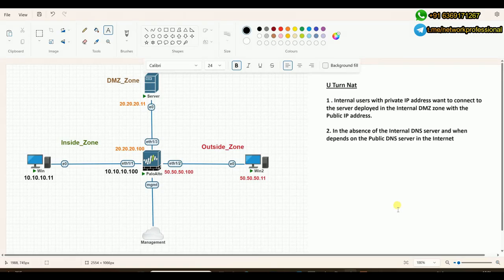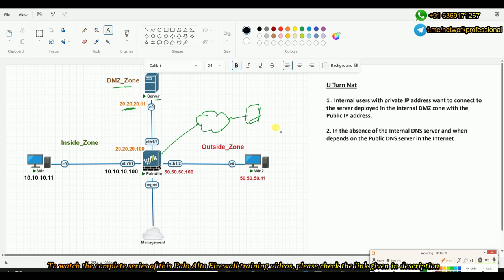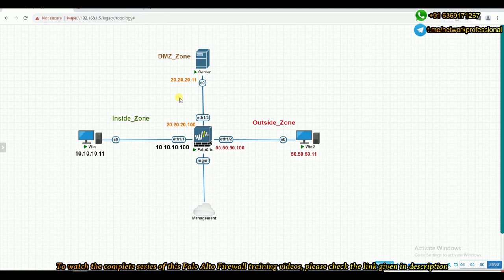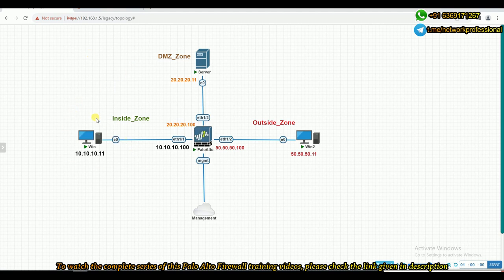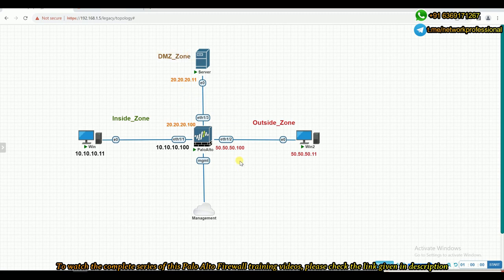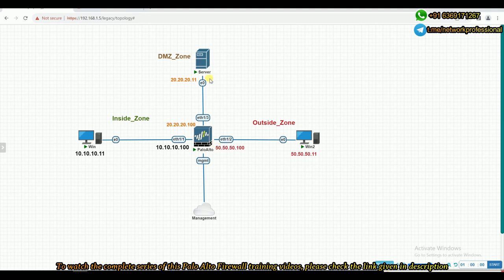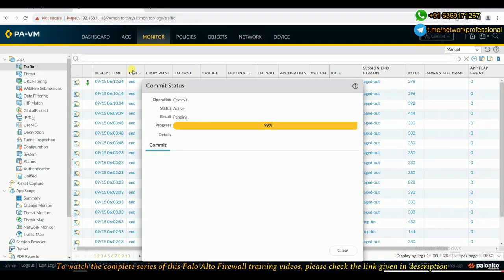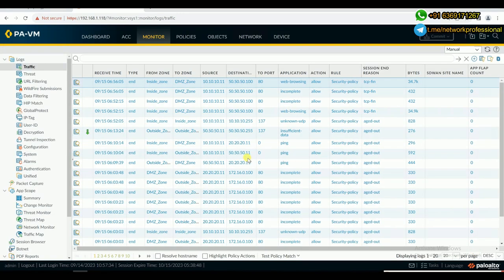Lecture: 59 || Palo Alto Firewall Training || U Turn NAT in Palo Alto Firewall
In this comprehensive Palo Alto Firewall training video, we'll dive deep into the world of network security, firewall configuration, and Palo Alto Networks. Whether you're a seasoned network administrator looking to enhance your skills or a beginner aiming to grasp the fundamentals, this training will be much helpful

We provide clear explanations, real-world examples, and hands-on demonstrations to help you master Palo Alto Firewall. Plus, stay updated on the latest features and best practices.

🚀 Get Certified:
This training can be a valuable resource for those preparing for Palo Alto Networks certifications, such as the PCNSA or PCNSE.